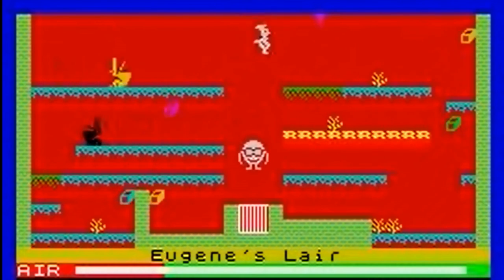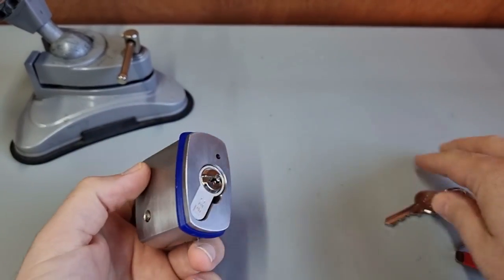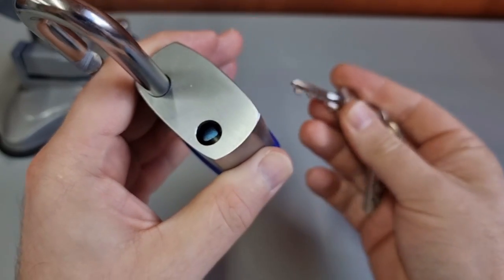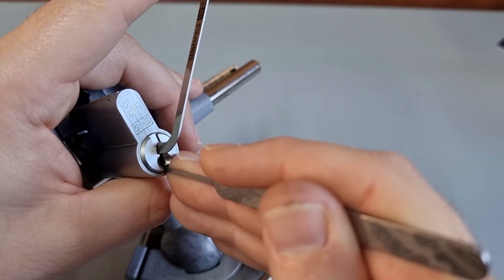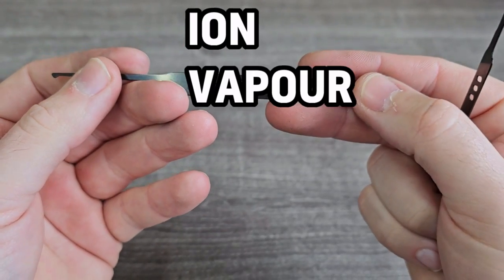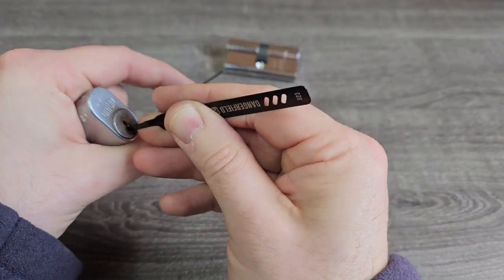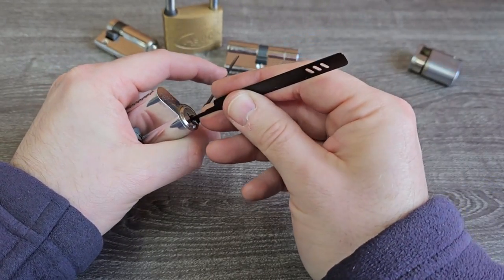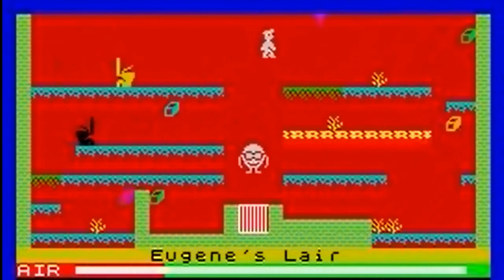Pick Locks In Seconds: MEGA-HACK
Yes, Lock Picking Legend has sold what's left of his soul to the clickbait Devil, but the truth is YOU CAN PICK LOCKS IN SECONDS - you just need to know how. If you're new to lock picking, a complete beginner, I'll show you how to open locks quickly and easily. Yes, it's a Raking video.